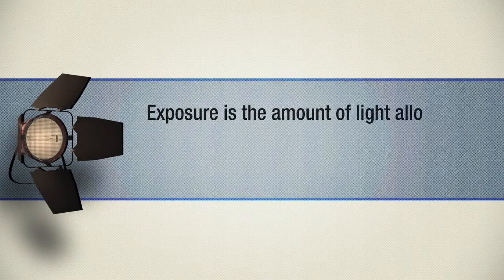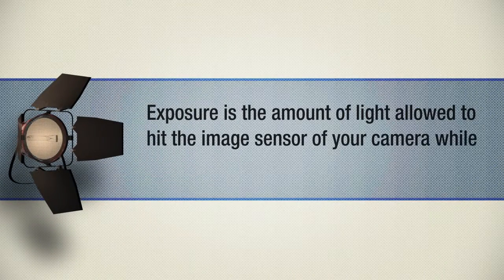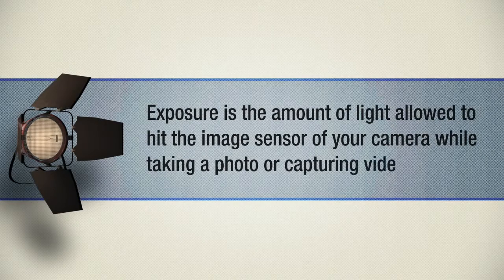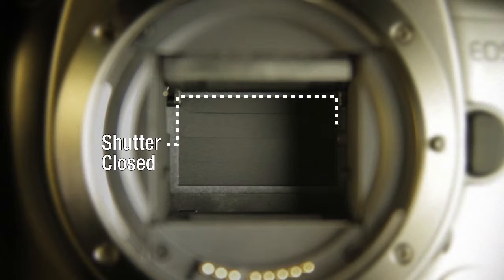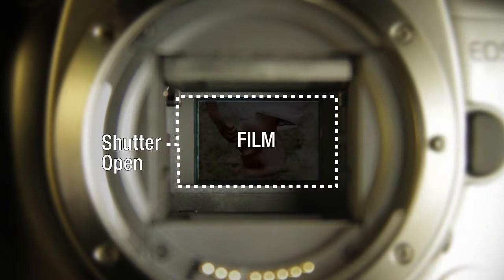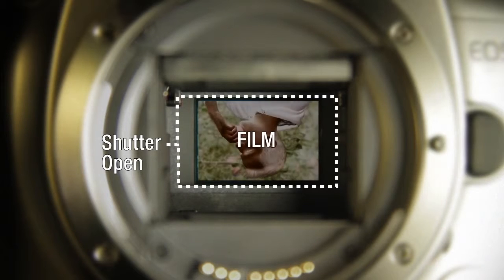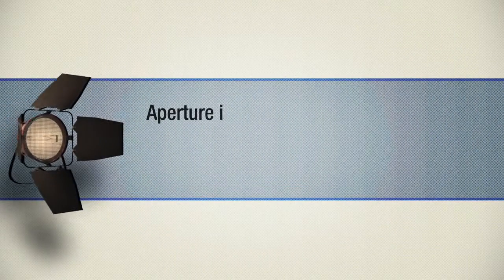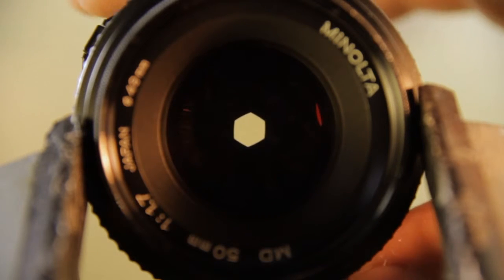Lighting Basics - 01 Understanding Exposure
This is the tutor about Movie lighting methods and different kinds of lights and live demonstration. It covers Tungsten lights, LED lights, Fluorescent Lights, Color Temperature, Metering and many things.